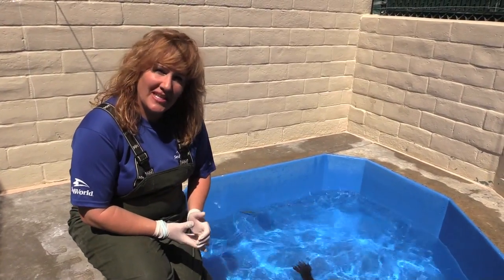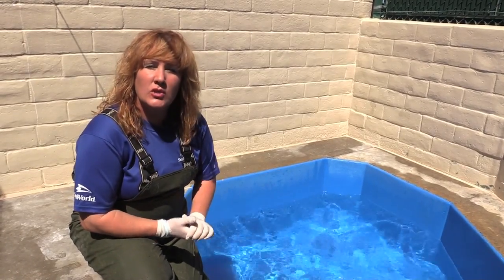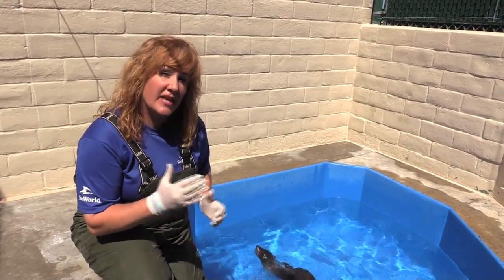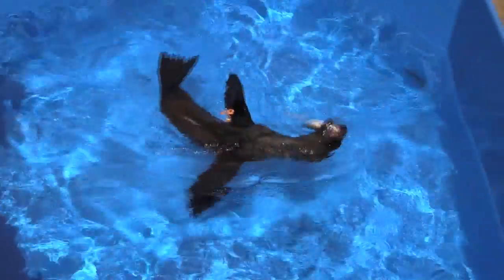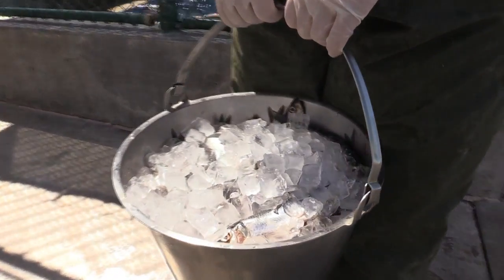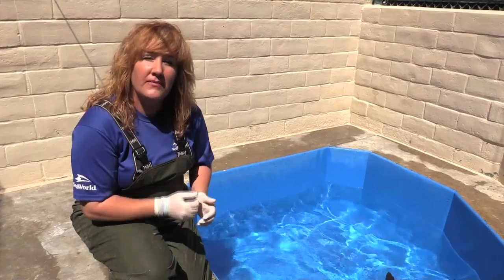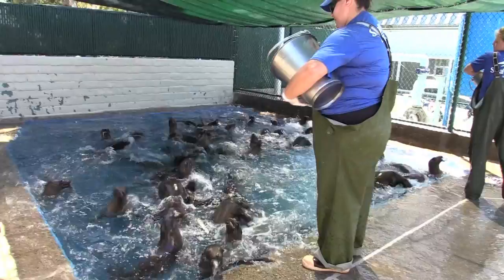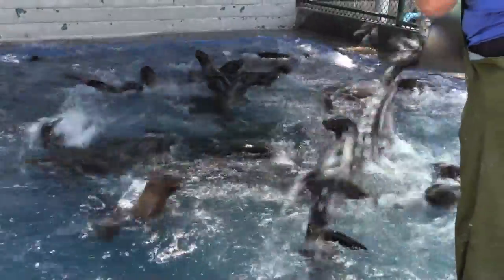Four Steps to Rehabilitate Rescued Sea Lions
If you've ever wondered if we offer rescued sea lions live fish - we do! This jump starts the animals’ natural instincts to hunt their prey. Watch as SeaWorld Rescue Team member Jody explains the four steps to rehabilitating a rescued sea lion.